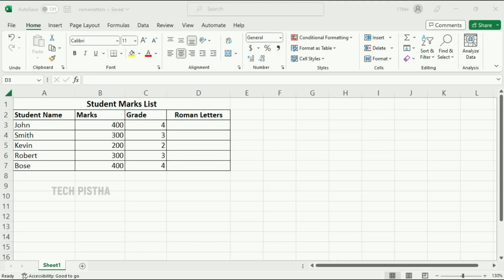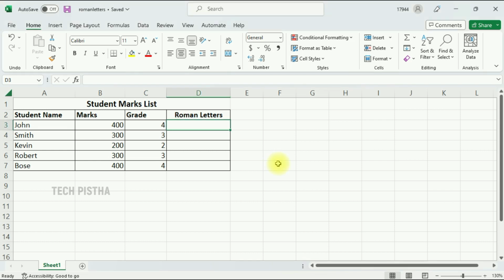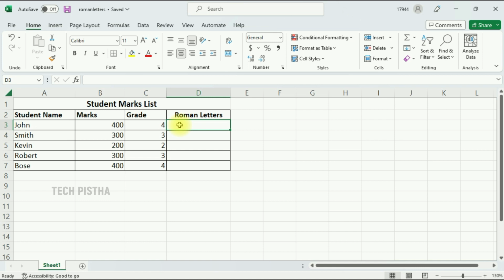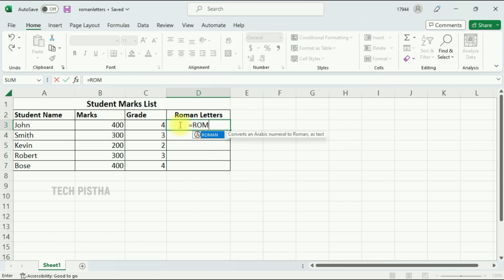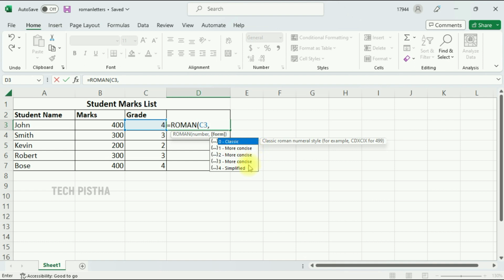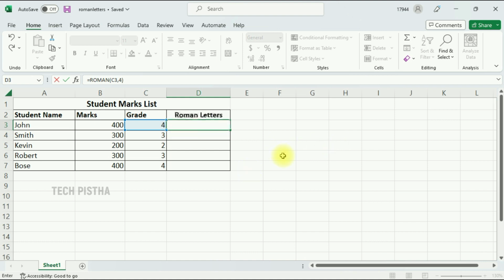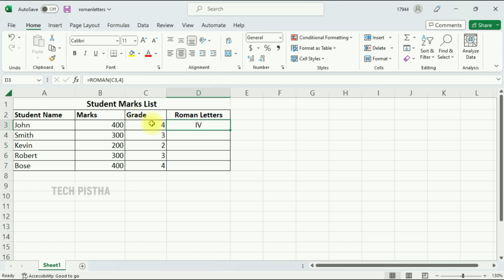How to Convert Numbers into Roman Letters on Microsoft Excel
In Microsoft excel has many functions, if you would like to convert the Roman letter from Numbers. Then you can use the excel functions.

This video shows how you can Convert Numbers into Roman Letters on Microsoft Excel.